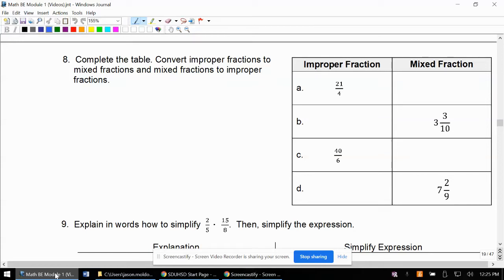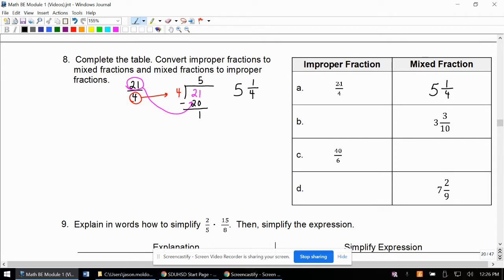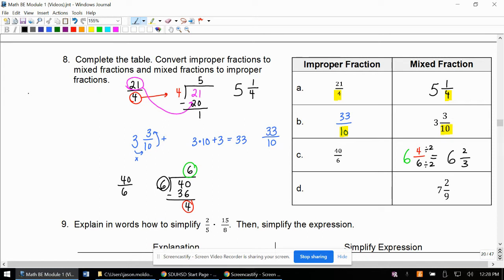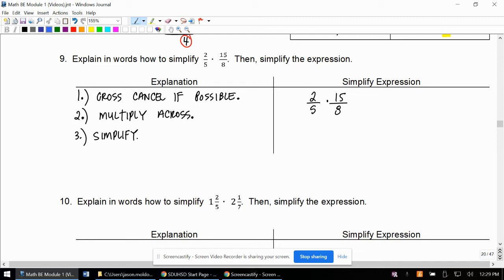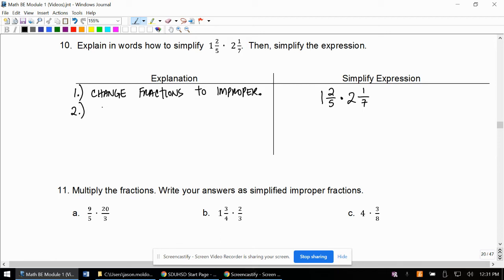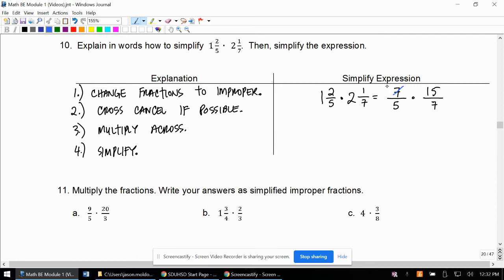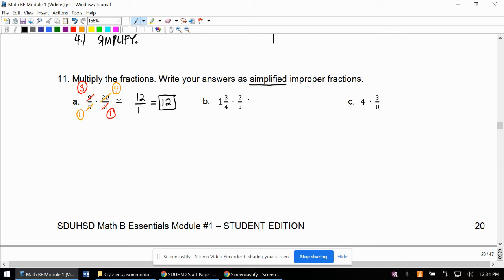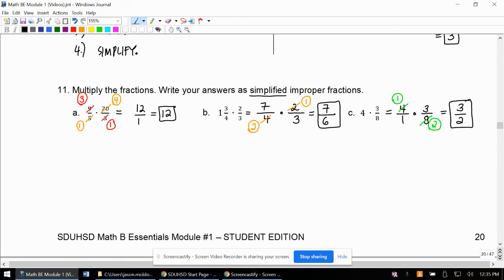1.1E Lesson: Operations with Fractions - Part I